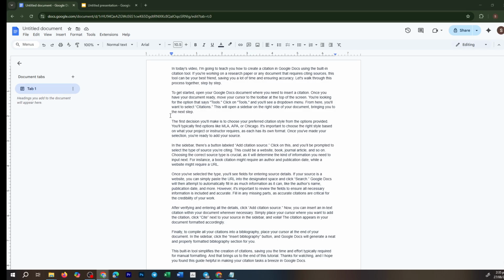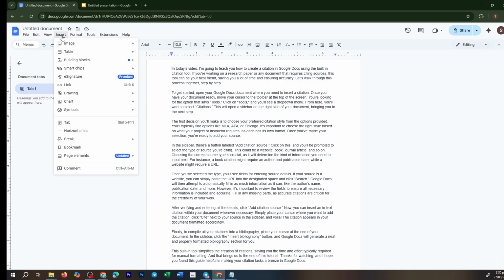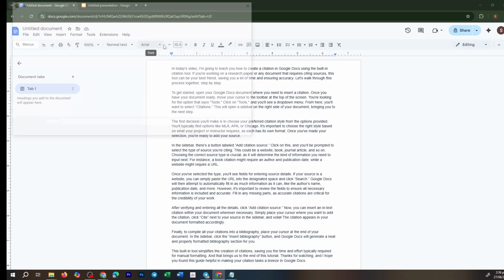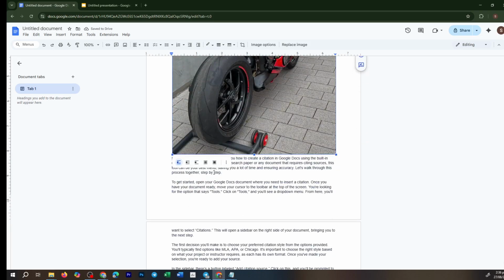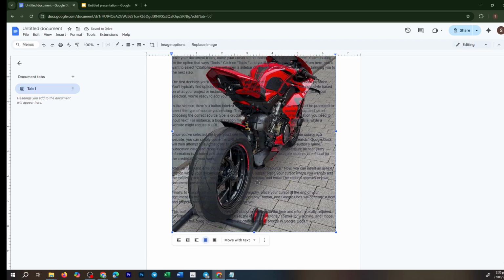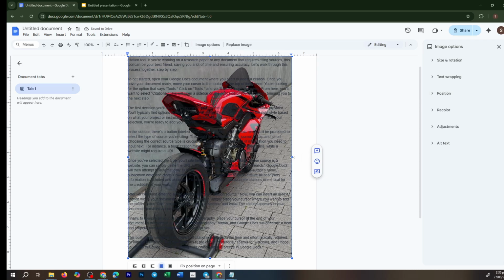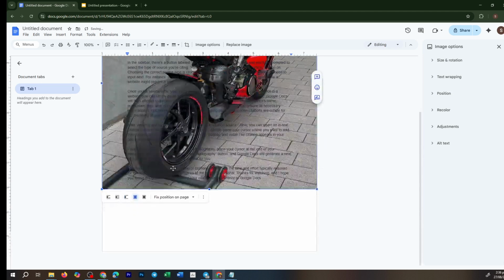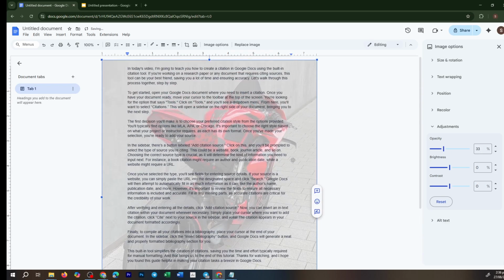How To Fit Image To Full Page In Google Docs (Plus Opacity Tip) [2026 Guide]